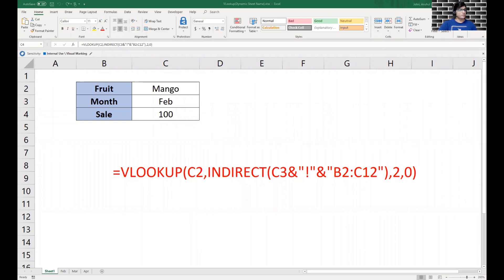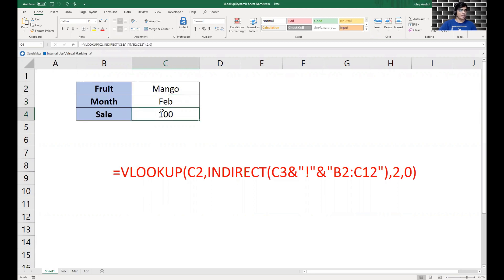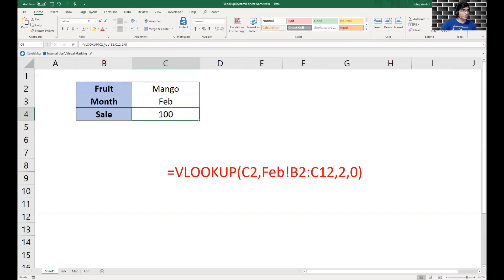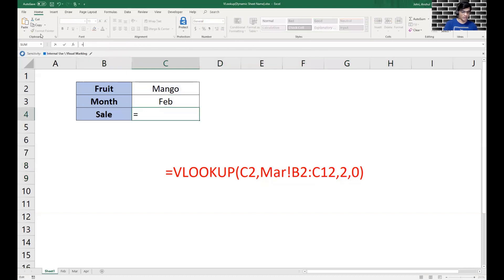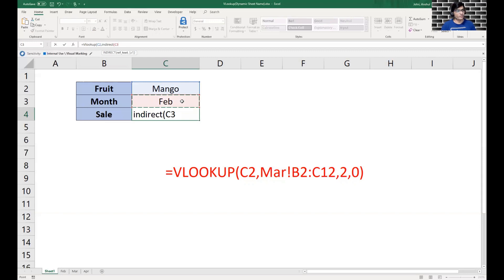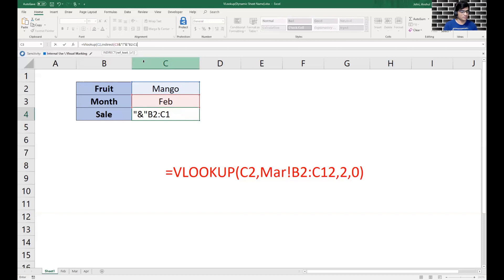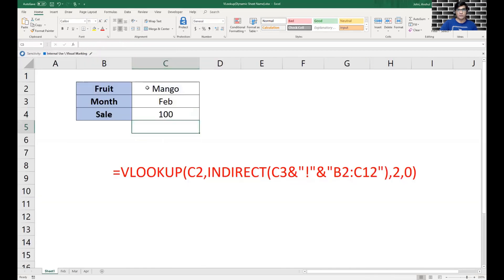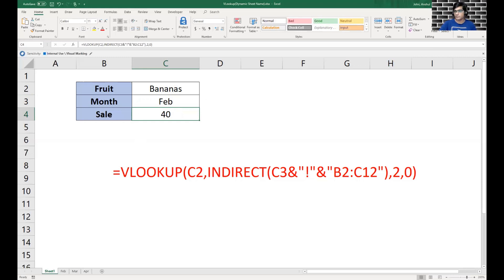VLookup with Dynamic Sheet Name : Excel Utilities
Vlookup can have variable or dynamic sheet name for looking up the lookup table. This video explain how we can use the Indirect function within vlookup where we can manually enter the sheet name.